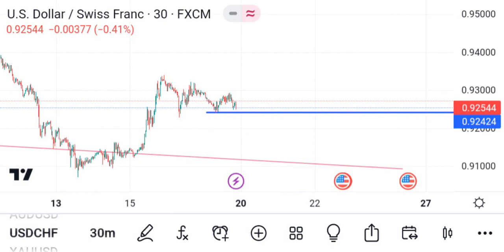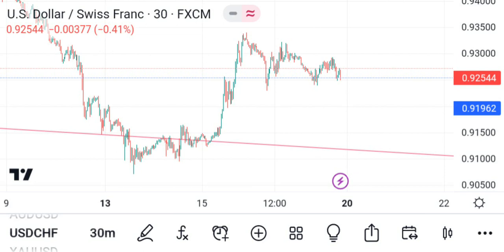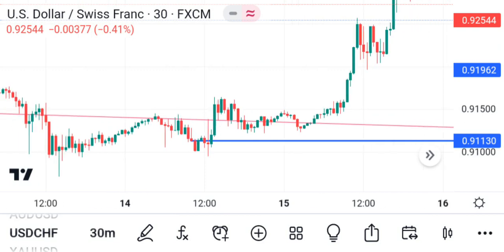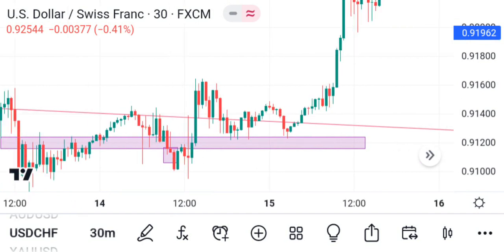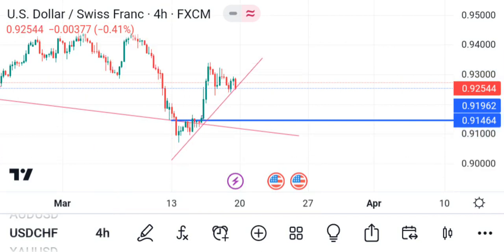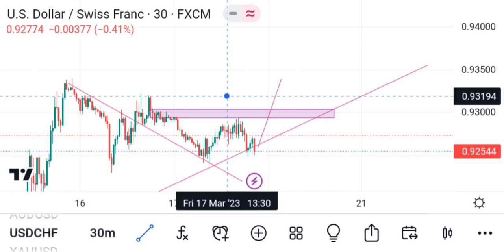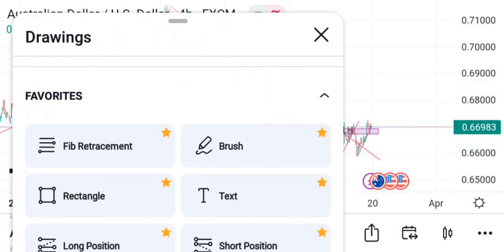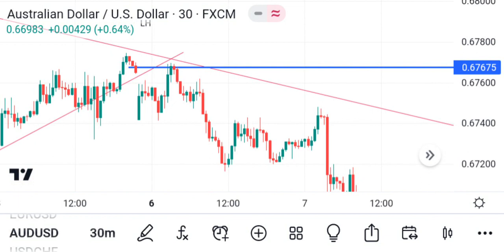Unlock the Secrets of Price Action Trading: Learn When to Enter and Exit!Liquidity,Market structure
secrets of price Action trading  is as important as it tells u where to place ur stop loss..

In this video course I would be showing you the 3entry Strategy that is mostly good Trading with high probability...

Check link for Price Action